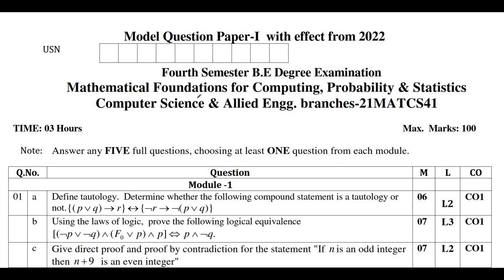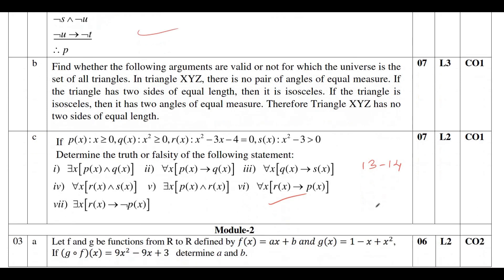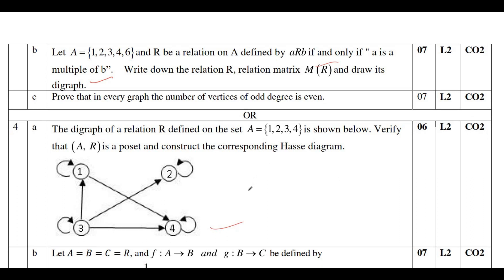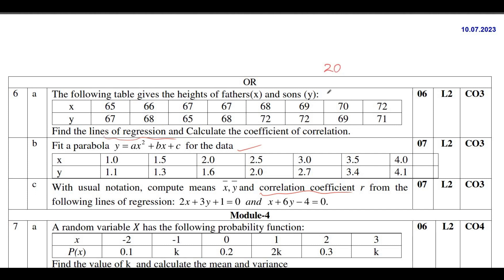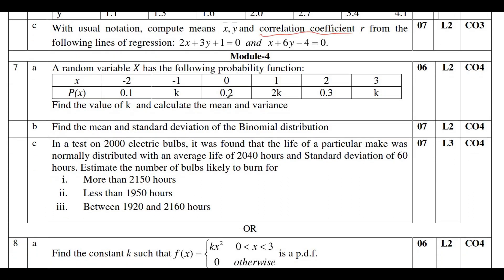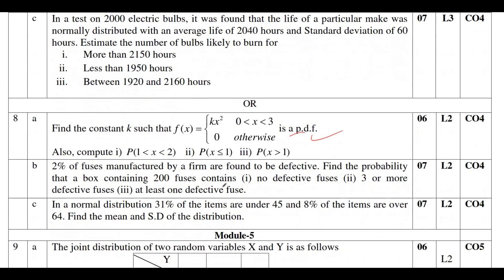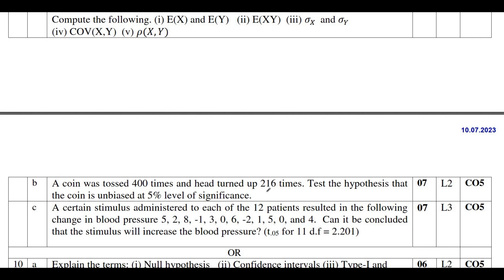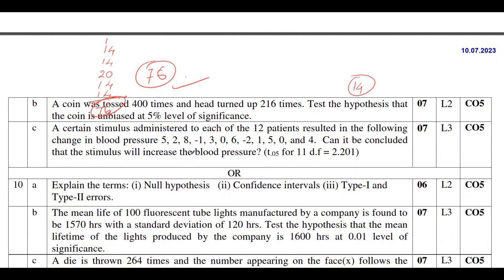M4 study secret | How to score 70+ marks in VTU M4 exam. How to pass 4th semester Engineering Maths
Easy way to pass M4.
Easily you can score passing marks\70 marks in VTU Mathematics exam | How to score more marks in VTU fourth semester Mathematics Exam  | Mathematical Foundations for Computing, Probability & Statistics
Computer Science & Allied Engg. branches-21MATCS41 | This video is especially for engineering math students who are facing trouble in studying for their final semester end examination.
How to get first class marks in Mathematical Foundations for Computing, Probability & Statistics.